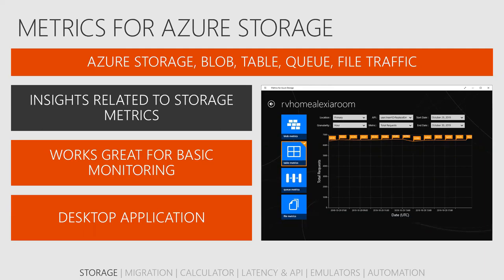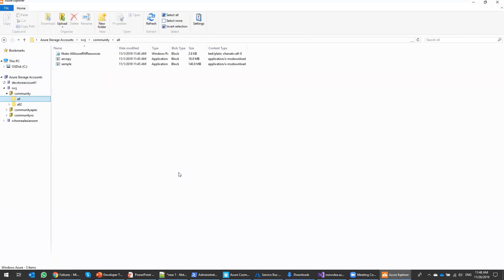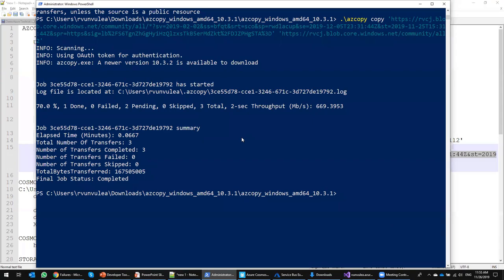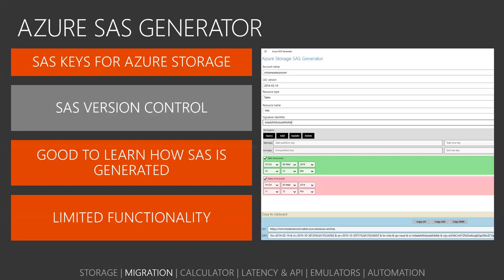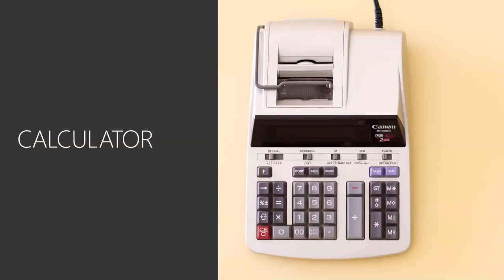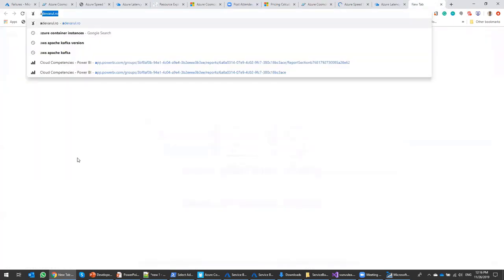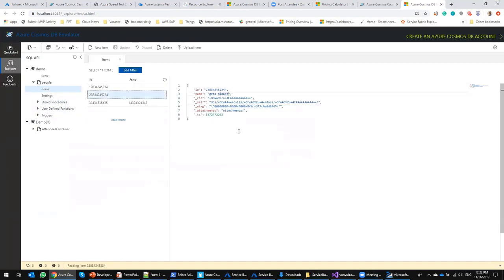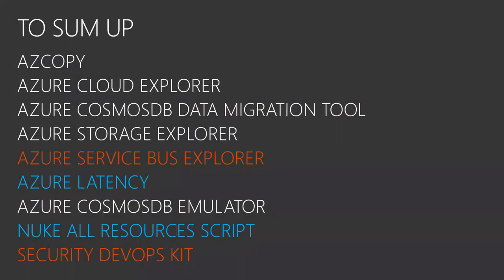Developer Tools for Microsoft Azure by Radu Vunvulea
Please note that this a recorded webinar. It was recorded during live presentation.

During this session, we’ll take a look at the proactivity tools that can be used to improve our development experience on Azure. We’ll talk about tools from multiple areas like storage, computation, automation, cleaning and many more. All of them are free to use, build by the Azure community or Microsoft to improve the cloud experience.

Have technical questions? DataPlatformGeeks Community - Join the fastest growing community of data & analytics professionals

Data Platform Summit 2019

Asia's largest learning event on AI, Data & Advanced Analytics - Data Platform Summit 2019 was recently executed in Bengaluru at Radisson Blu (Outer Ring Road). DPS 2019 had 3 days of Pre-Con training on 19, 20 & 21 August 2019 and 3 days of the main Summit on 22, 23 & 24 August 2019.

A word from our knowledge Partners

SQL Server Performance Tuning video course by Amit Bansal:
Amit Bansal’s Performance Tuning Video Course is part of a Master Series with more than 100 hours of content in form of professionally recorded HD videos and well-crafted outline with 20+ modules. It’s one of its kind in terms of breadth and depth of the content. It’s a master piece from the master.

T-SQL Querying & Programming Video Course by Satya Ramesh:
This video course is intended for Developers, DBAs, Data Professionals who work with SQL Server. In total more than 40 hours of content, which you can watch anytime, anywhere, and as many times as you want.

SQLMaestros Learning Kits
The kit comprises of PowerPoint presentations, lab manuals, workbook & instructor demos & notes. The kit is based on Amit Bansal’s Performance Tuning Master Class.
SQL Server Health Check
If your SQL Server deployments are not performing good or if you have seen early signs of performance degradation, SQLMaestros can help you with a thorough health check.